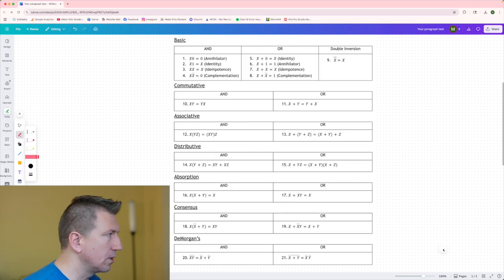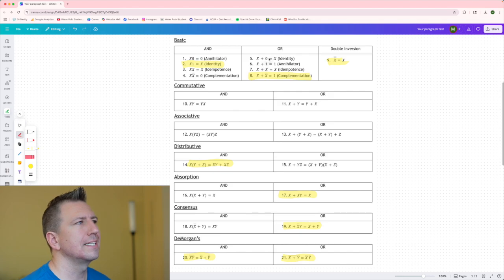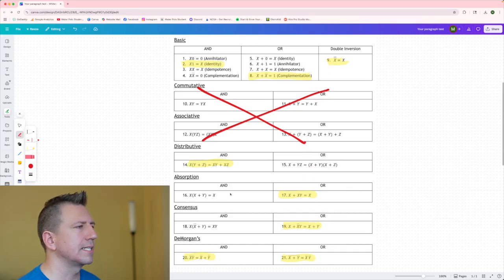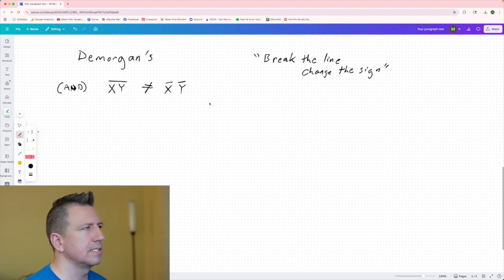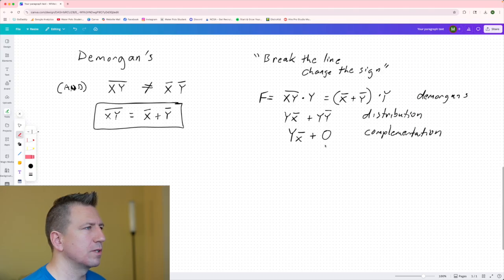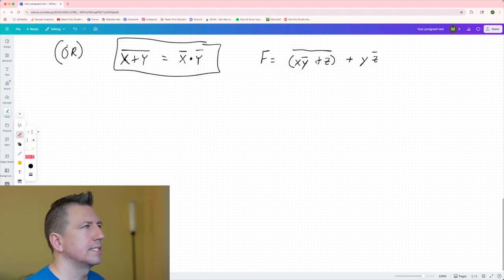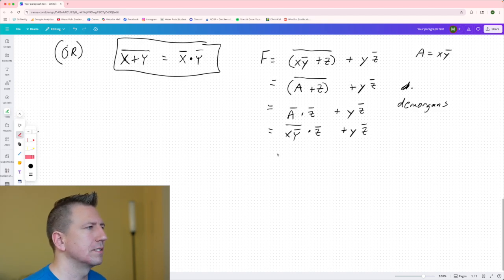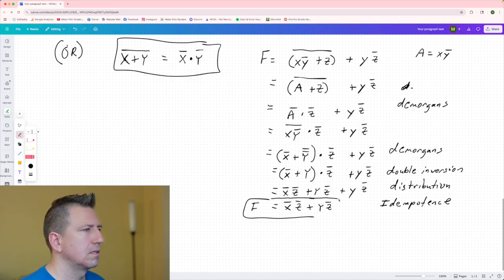24 - Boolean Algebra Simplification pt 3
Introduces DeMorgan's Theorems and shows examples of both the AND and OR forms.